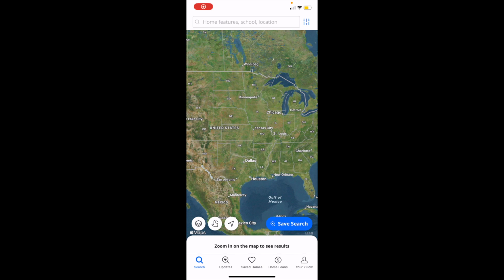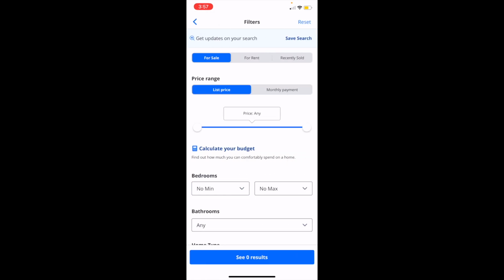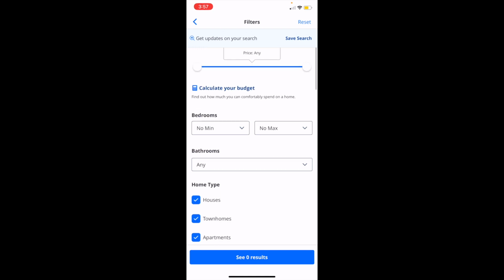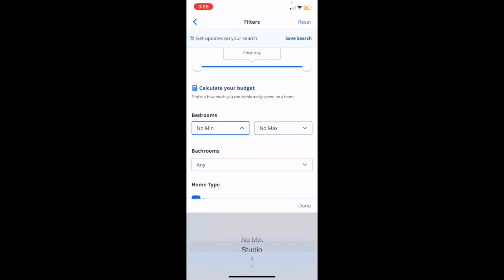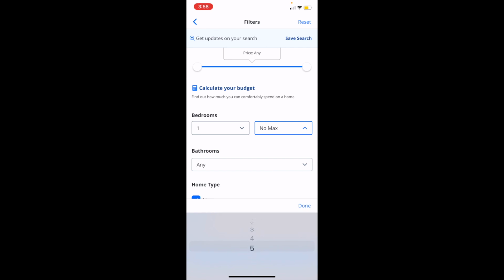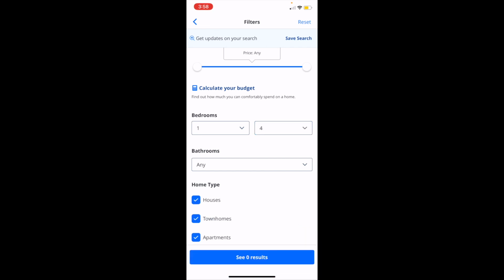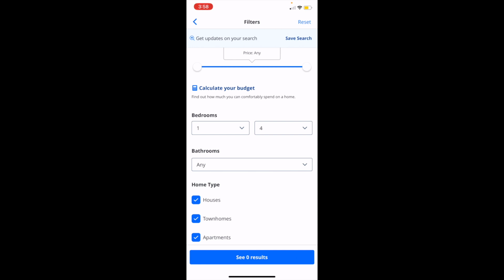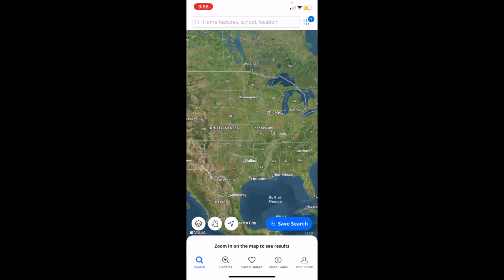How To Adjust Bedroom Requirements On Zillow | Step By Step Guide - Zillow Tutorial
Navigating Zillow's bedroom filter is key to tailoring your property search, and this guide makes it simple. Ideal for homebuyers and renters, it provides a step-by-step method to adjust bedroom requirements on Zillow. Learn how to refine your search to match your specific needs, whether you’re looking for a cozy studio or a spacious multi-bedroom home. This tutorial helps you efficiently sort through listings by bedroom count, streamlining your search and bringing you closer to finding your ideal home.